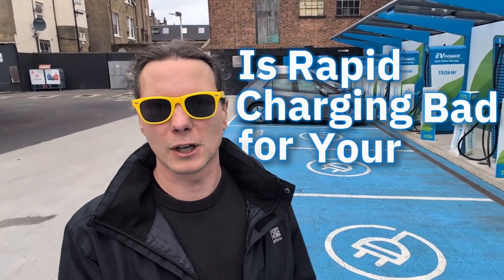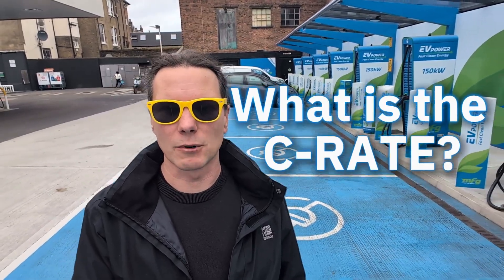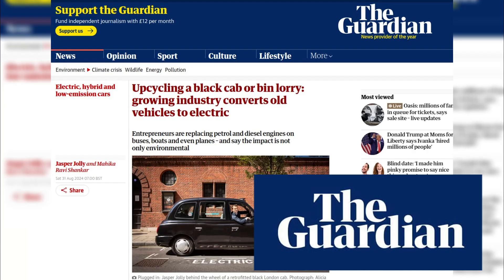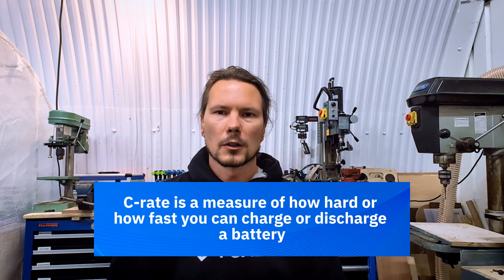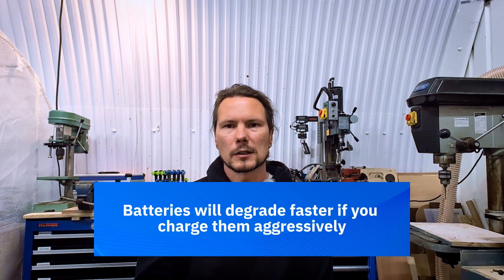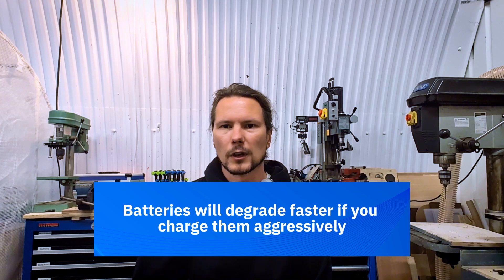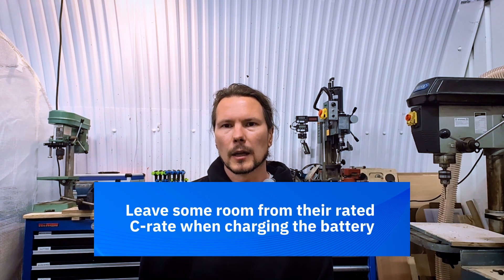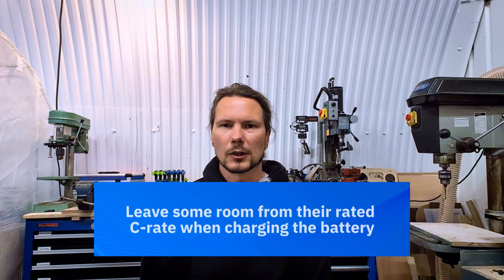Is Rapid charging bad for your EV? C-Rate holds the answer.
Is rapid charging bad for EV batteries?

Yes,  Rapid charging generates more heat and stress on your battery, leading to faster degradation, whereas home charging at slower rates preserves battery health and extends its lifespan.

The answer lies in the C-rate:
The C-Rate of a battery is a measure of how quickly it can be charged or discharged relative to its capacity. A 1C rating means the battery can be fully charged or discharged in one hour, while a 2C rating means it can be charged or discharged in half an hour, and so on.

Two examples:
1) A petrol car's starter battery must have a high C-Rating (e.g., 10C), allowing it to discharge quickly to provide a large burst of power to start the engine.

2) An electric fence battery with a low C-Rating (e.g., 0.1C) discharges slowly, providing a steady, low-power output over a long period to maintain the fence's operation.

An Amp-Hour (Ah) is a unit of battery capacity that indicates how much current a battery can deliver over a period of one hour.

Quick Calculations:
A 5Ah battery with a 5A load and a 1C rating will last for 1 hour, discharging at 1C.A 5Ah battery with a 2.5A load will last for 2 hours, discharging at 0.5C.A 5Ah battery with a 10A load will last for 30 minutes, discharging at 2C.

Understanding this now, you know, home-charging at lower C-Rates (less current) is gentler on the batteries and has a positive impact on the longevity of your batteries.

If you design a system yourself, you want to have an idea of what the C-Rate is for the batteries you are using, plan for a margin of safety and don't run them on their limit all the time to maximise their life.
Cooling and battery monitoring with a BMS can also help you stay on top.

By the way, this problem is often overstated, modern EVs are designed to be rapid charged, if it was a complete destruction of the battery from doing it from time to time, the OEM wouldn't have allowed you to charge like that at all!